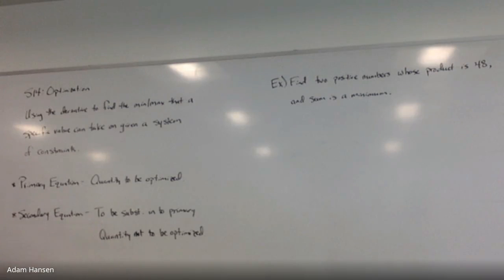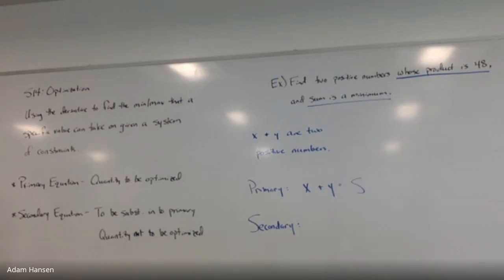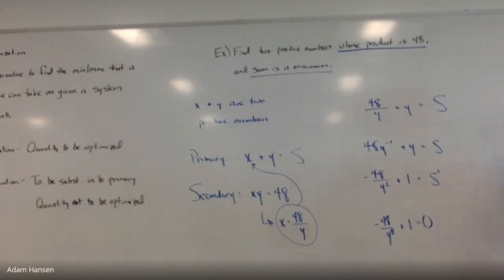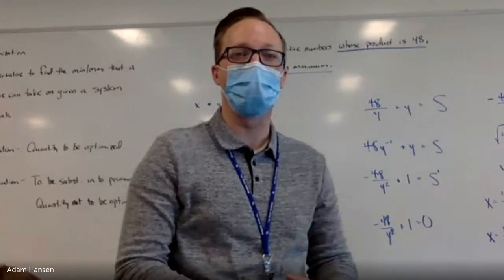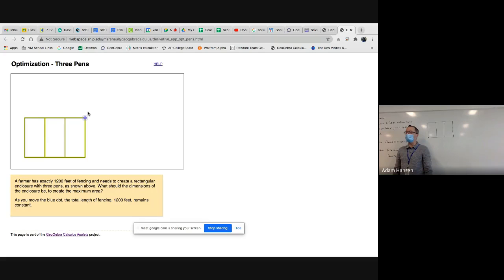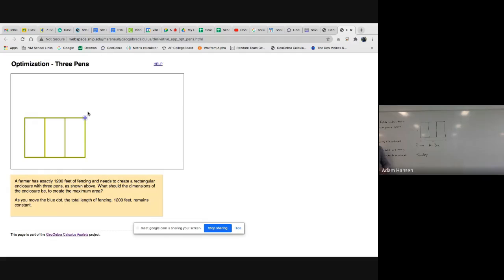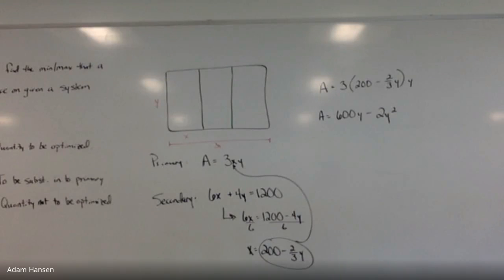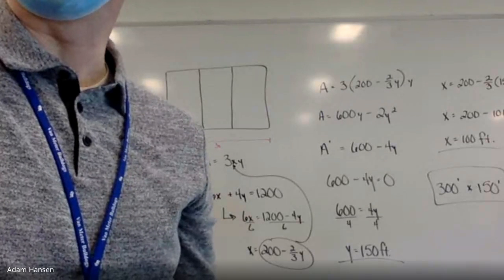S14 - Intro to Optimization